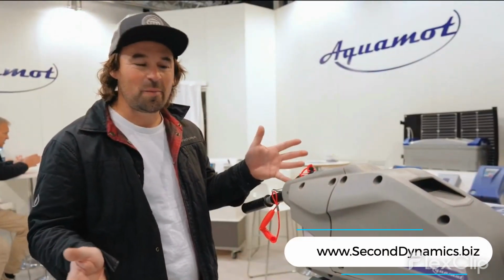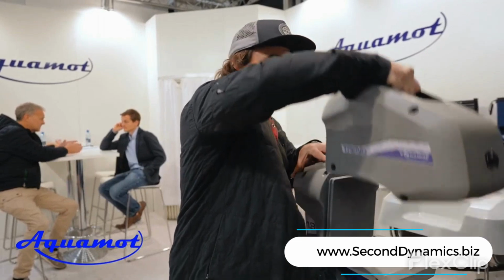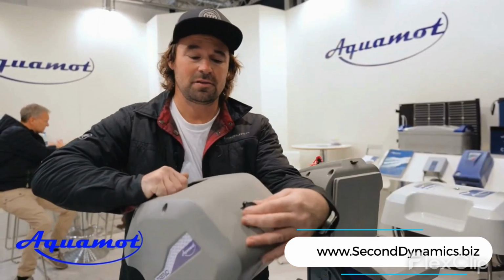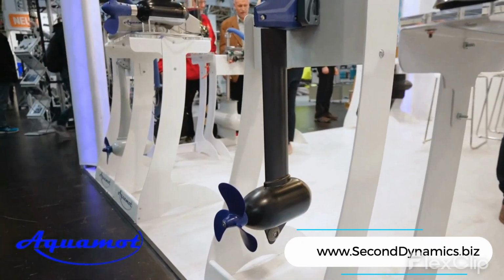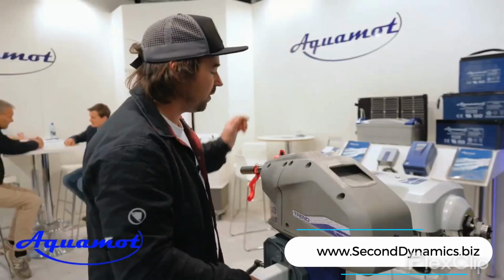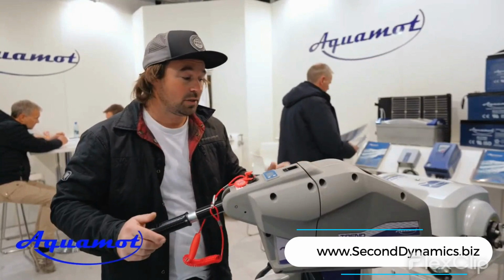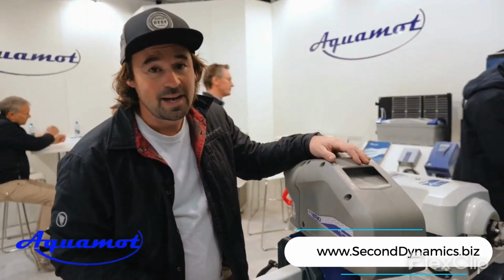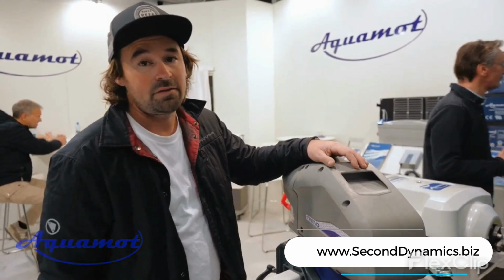Aquamot Electric Propulsion displayed at the 2023 Boot Düsseldorf boat show || Second Dynamics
check out the world's biggest boat show to bring you all off the electric outboards on offer for your dinghy, tender, or small fishing boat!